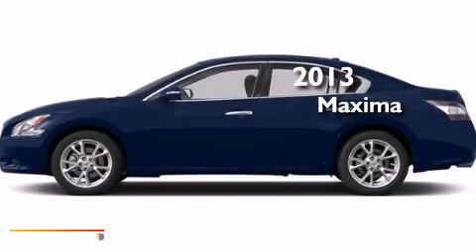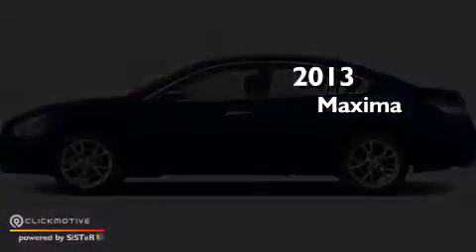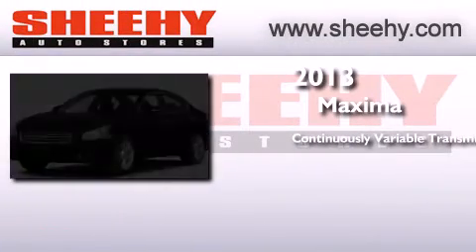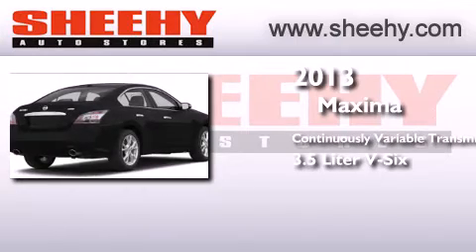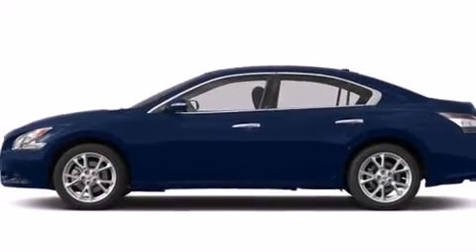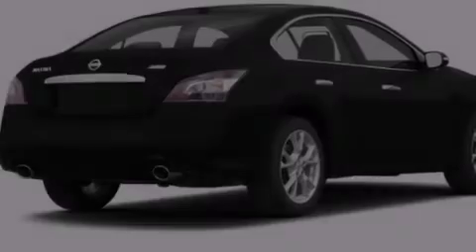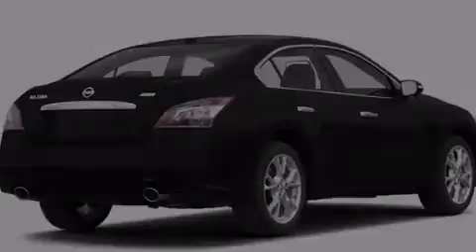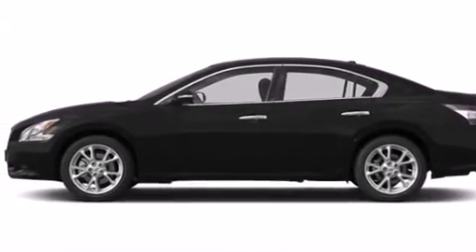2013 Nissan Maxima Glen Burnie MD 21061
We have been honored to serve the Glen Burnie MD area , we promise that your experience at our dealership will exceed your expectations ! Year : 2013 Make : Nissan Model : Maxima Engine : Gas V6 3.5L/213 Trans . : Variable Exterior : Navy Blue Interior : Charcoal Stock : E828544 Sheehy Nissan Glen Burnie 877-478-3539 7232 Ritchie Hwy Glen Burnie , MD 21061